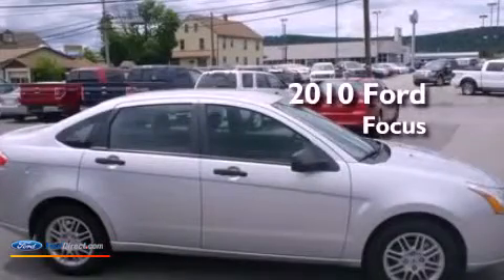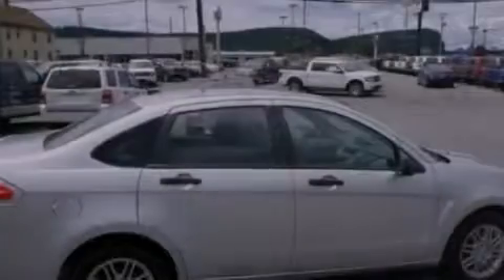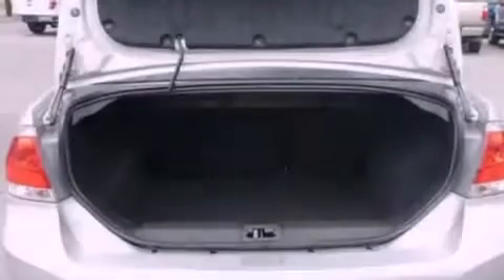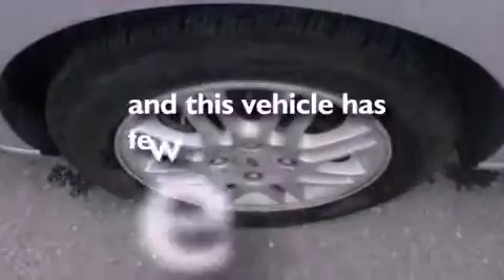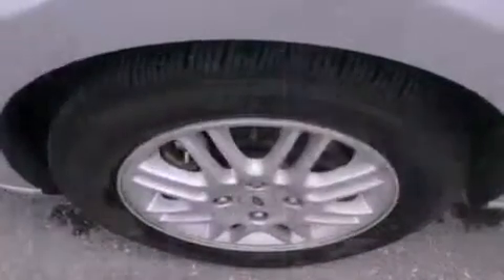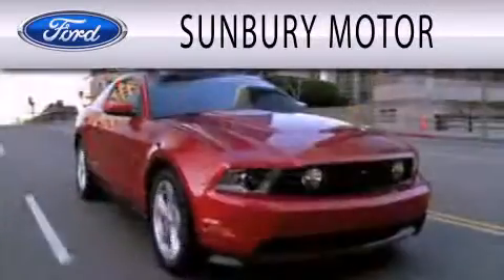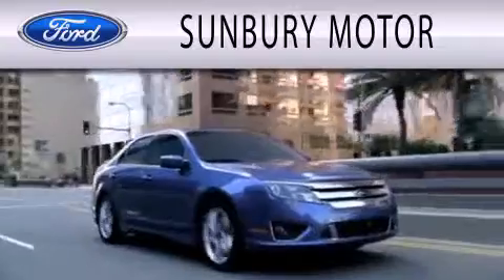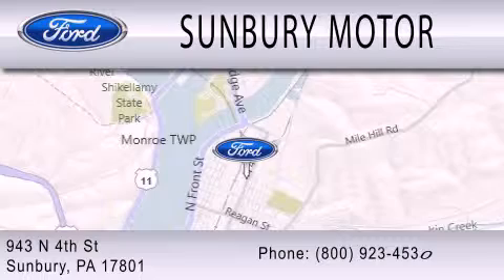2010 FORD FOCUS Sunbury PA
Year : 2010
 Make : FORD
 Model : FOCUS
 Engine : 2.0L I4 16V MPFI DOHC
 Trans . : AUTOMATIC
 Exterior : SILVER
 Miles : 19,141

 Stock : R668